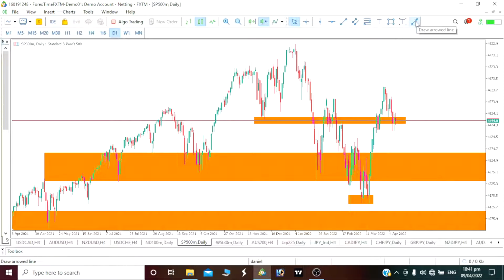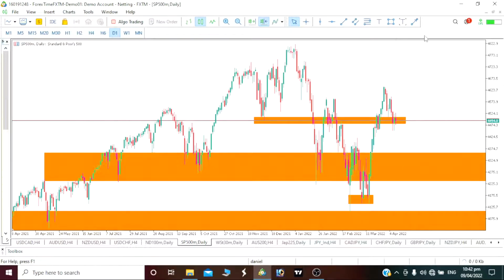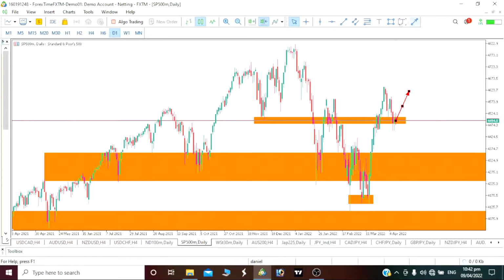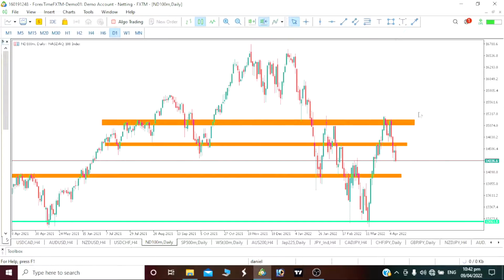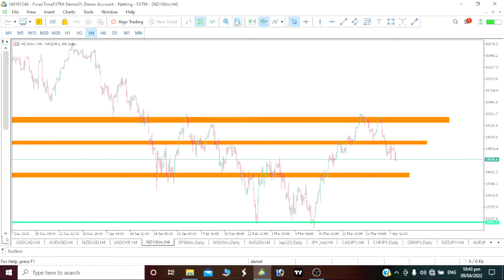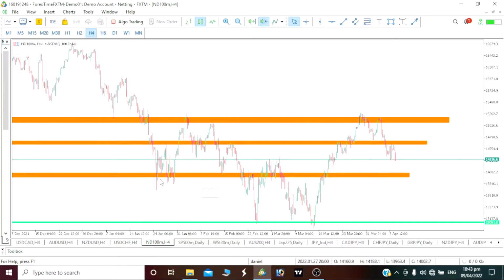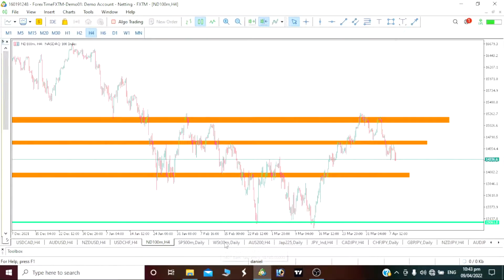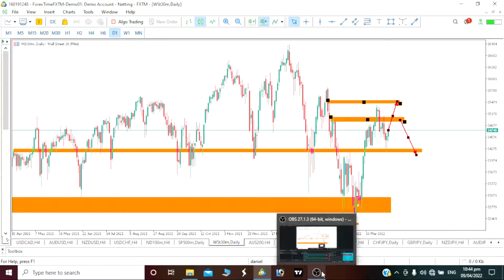US Stock Market Daily Analysis Today (S&P 500, Wall street, Nikkei, Nasdaq)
TIMESTAMP:
0:00 INTRO
0:18 S&P 500
1:15 NASDAQ 100
2:11 WALL STREET 30